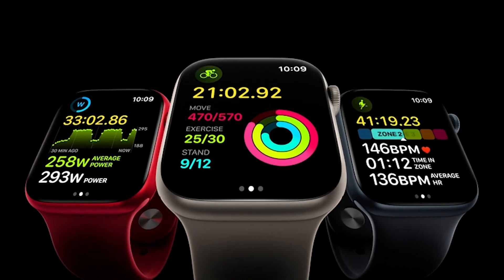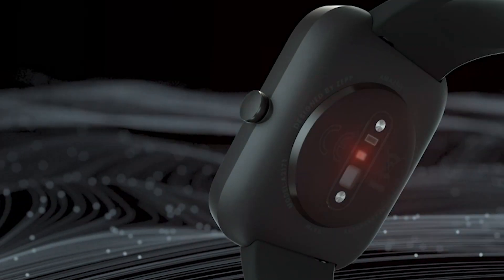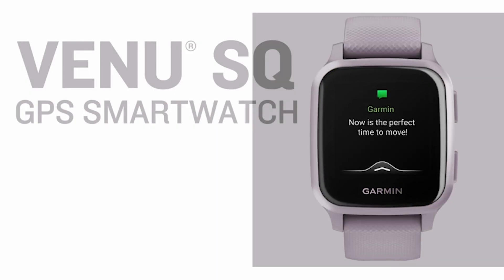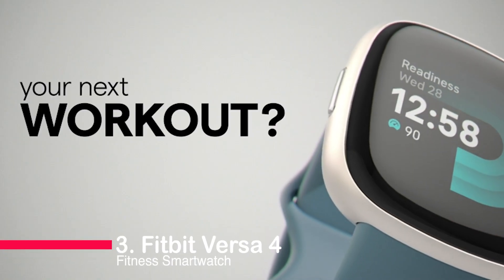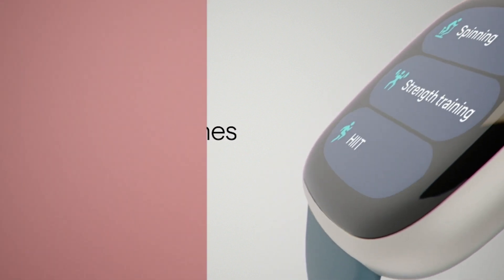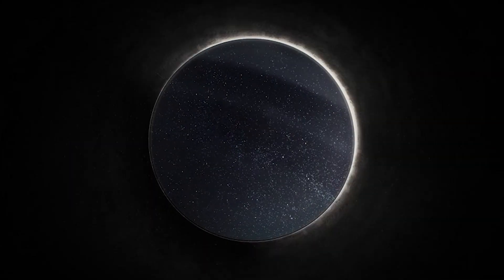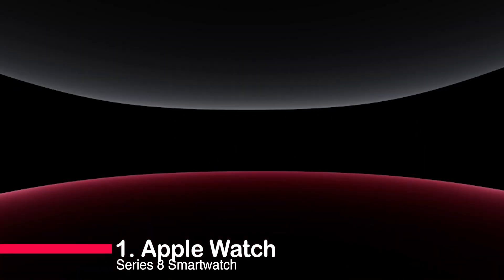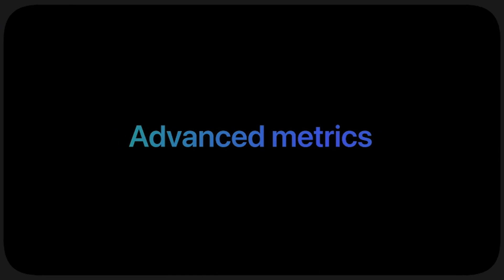TOP 5 Best Smartwatches You Can Buy in 2024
5 ► Amazfit Bip 3 Smart Watch
Amazon US

4 ► Garmin Venu Sq Music Smartwatch
Amazon US

3 ► Fitbit Versa 4 Fitness Smartwatch
Amazon US

2 ► Samsung Galaxy Watch 5 Smartwatch
Amazon US

1 ► Apple Watch Series 8 Smartwatch
Amazon US